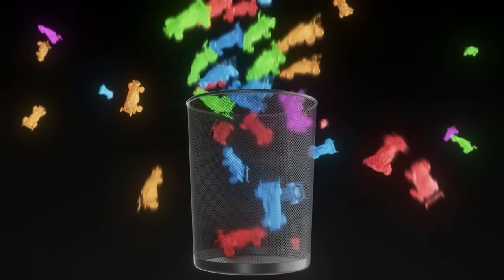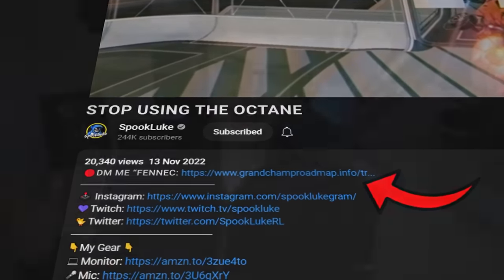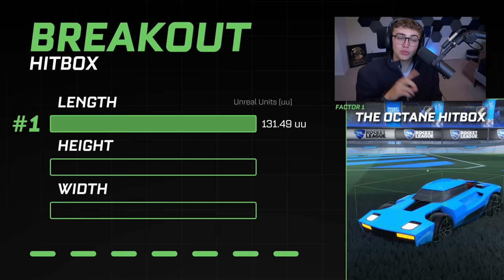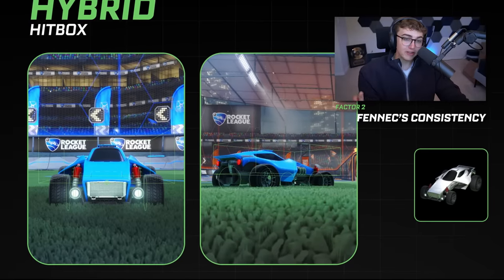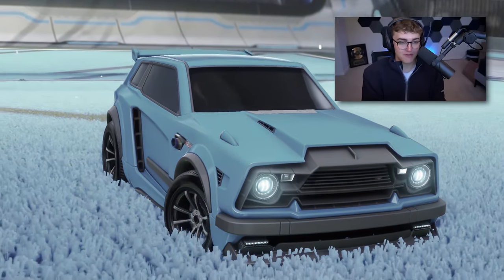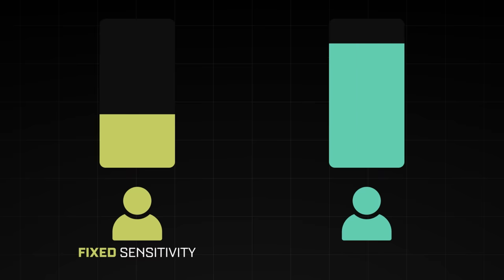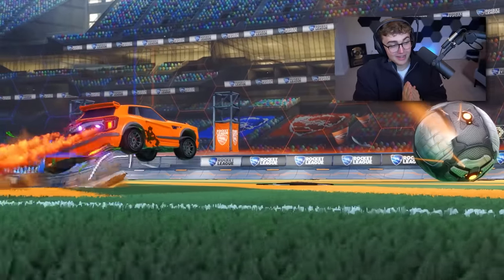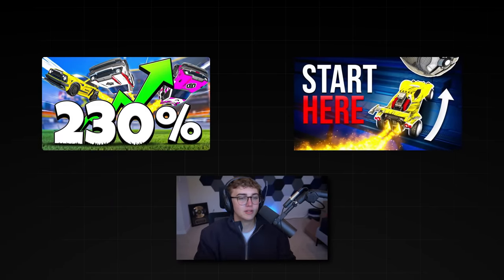Stop Using The OCTANE... FENNEC Vs. OCTANE In 2023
Fennec Vs Octane...a popular debate in the Rocket League community. This video settles whether you should make the switch OR stick to the Octane and why.

Do you,
Luke

🎞️Edited By: Buck
🎨Thumbnail By: Totema
⏱️Timestamps:
Intro - 0:00
Octane Hitbox - 2:36
Fennec's Consistency - 5:52
Subtle Variation Effect - 9:15
Placebo Effect - 11:27
Personal Experience - 12:12
What Car Should I Use? - 13:41
Outro - 15:06